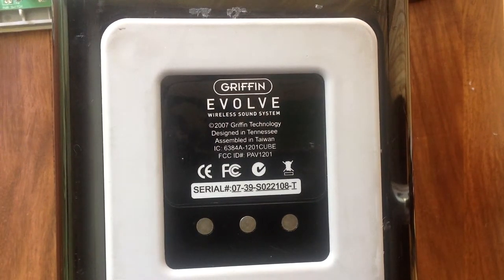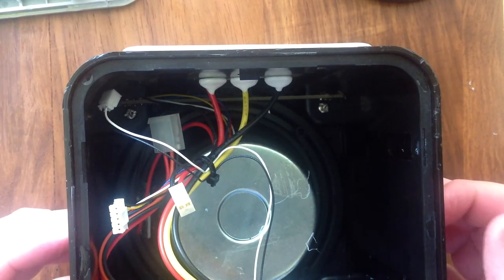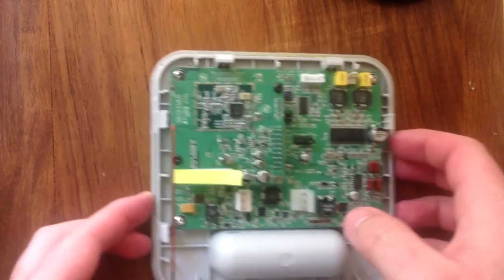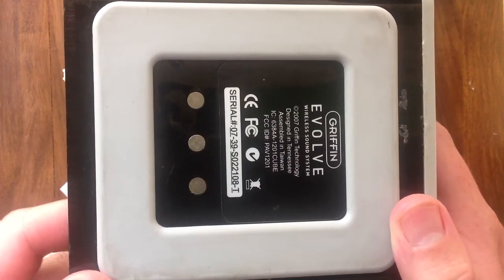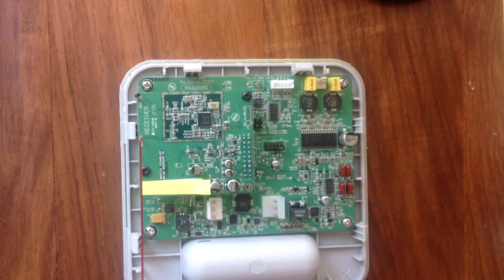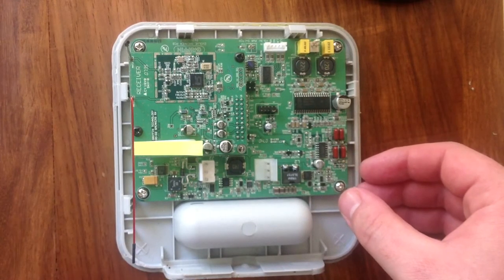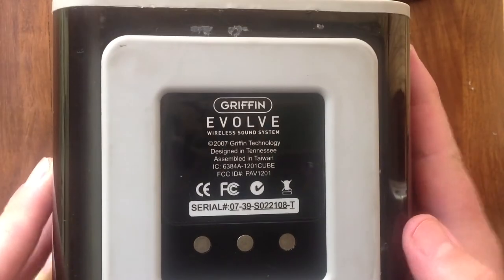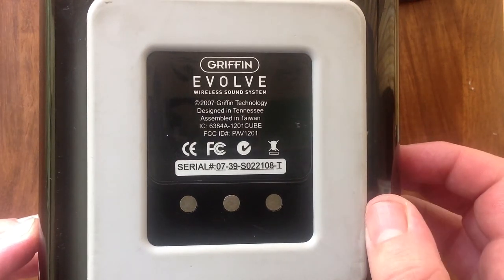Griffin Evolve speaker tear-down and repair.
My first YouTube video detailing how I fixed one of the speakers from a Griffin Evolve i pod dock as well as a little rant on planned obsolescence in electronic goods.